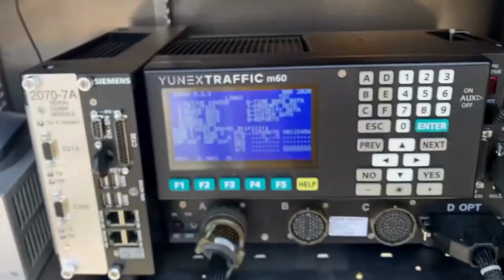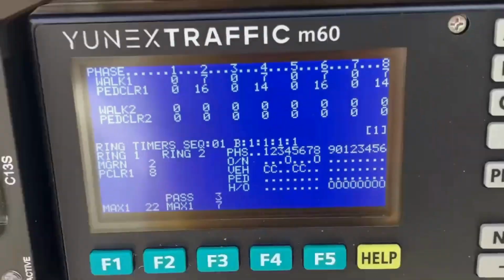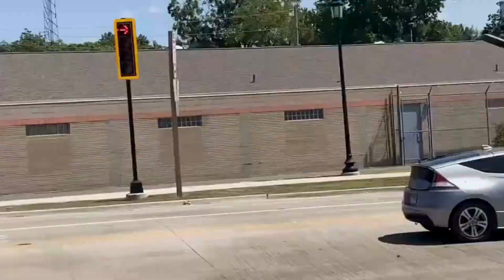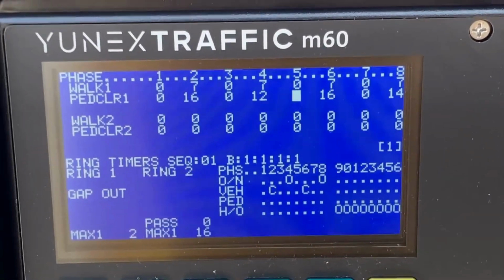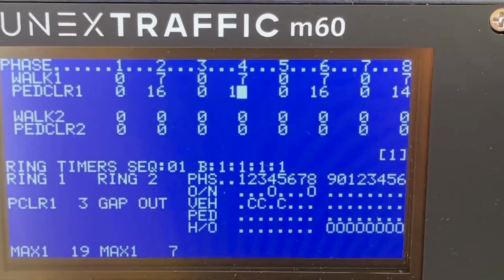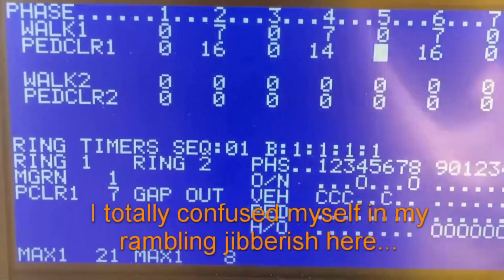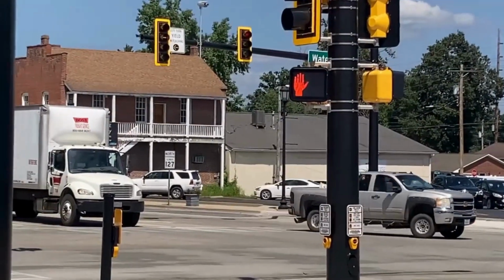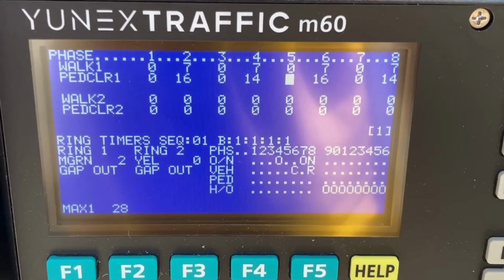How Countdown Pedestrian Crossings Learn!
Ever wonder how those pedestrian crossings know how to display the correct countdown timing?  Is it magic?  You'll see how these modules learn in today's episode.

if you want to educate yourself for entering the exciting field of the traffic signal industry!
This is real world stuff--not just sitting in stuffy lecture halls reading about old, stale traffic signal literature.